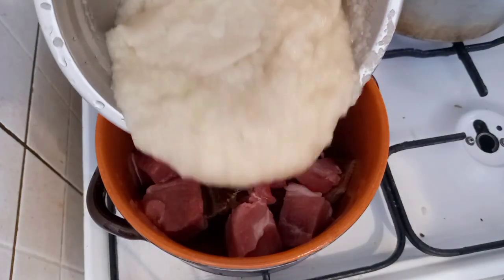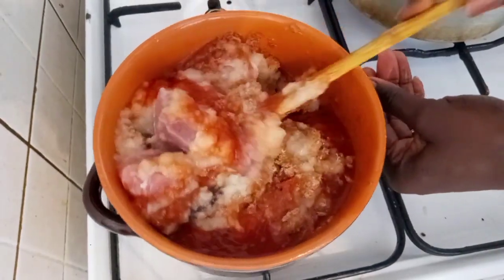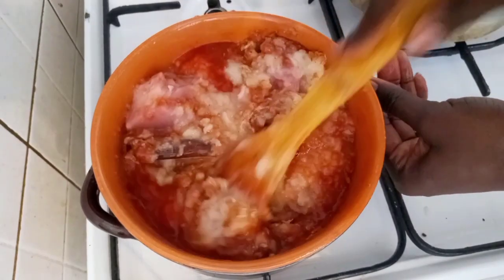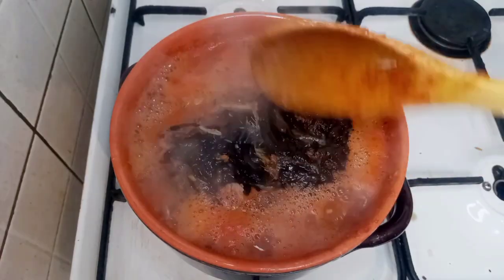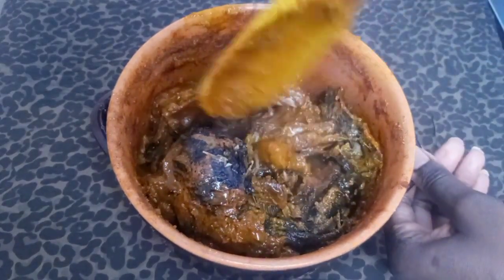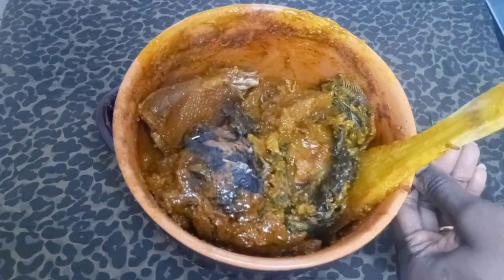owosoup nigeriarecipe//how to cook easy owo soup with a clay pot//owo soup recipe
hello lovelies welcome back today's video is a quick one'i will share a very easy way to make owo soup with you guys hope you enjoy this video

facebook page#ladyBvarieties